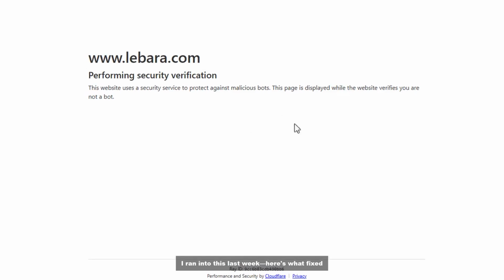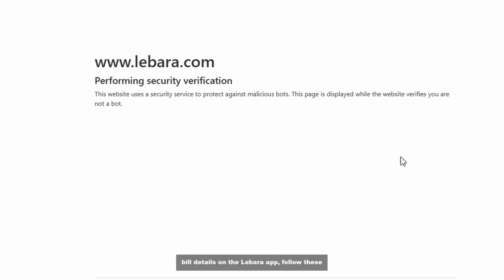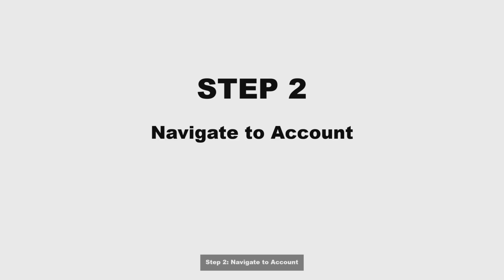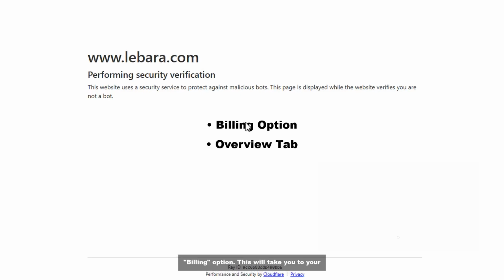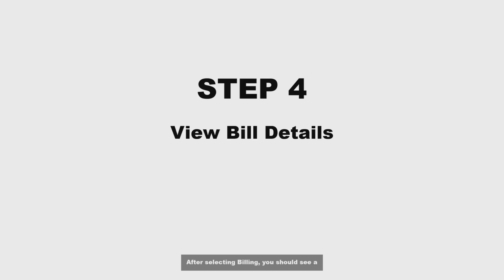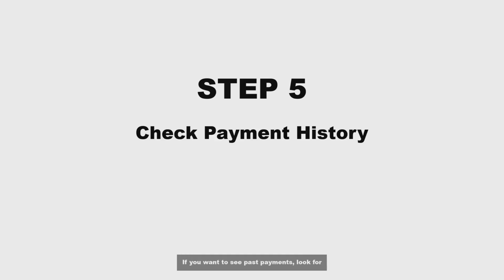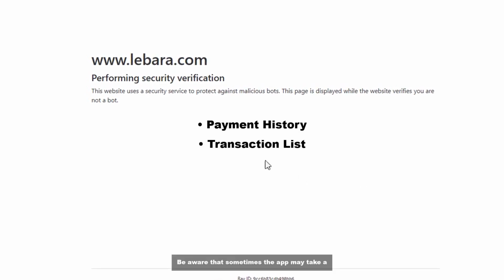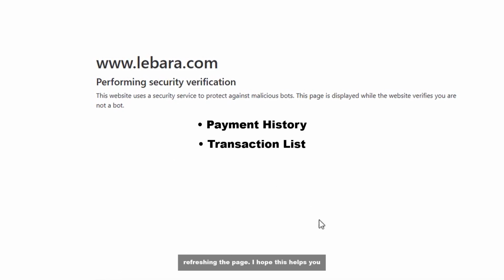How To Check Bill Details On Lebara APP 2026 (BILL CHECK)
In this video, we will guide you on how to check bill details on the Lebara APP 2026 (BILL CHECK). Learn the step-by-step process to easily access your billing information and manage your account effectively.